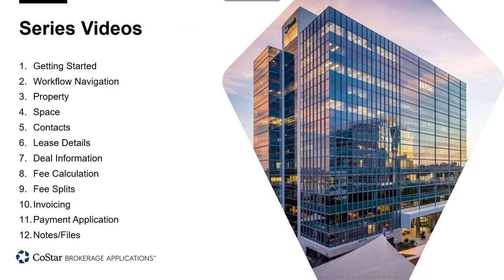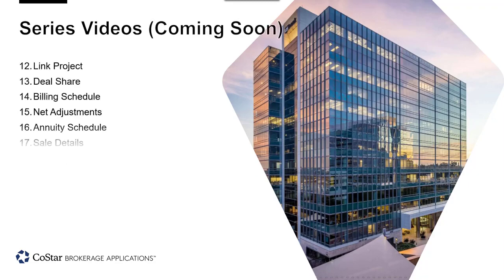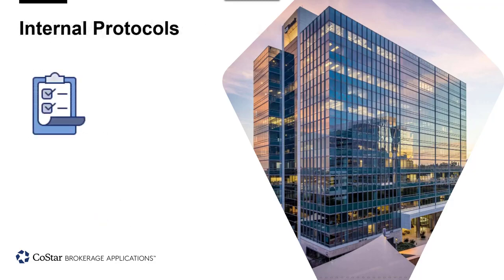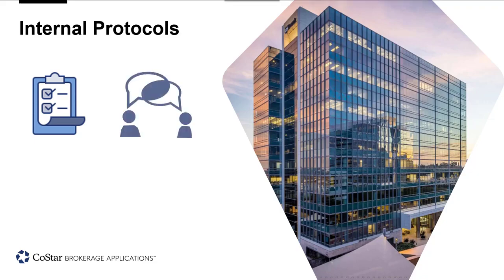REApps Entering a Closed Deal Part 01 Introduction